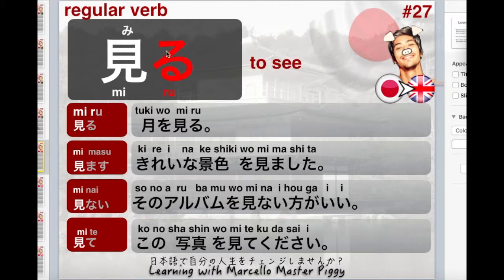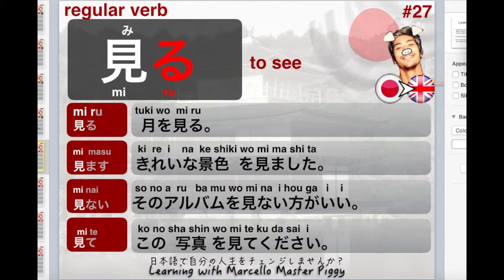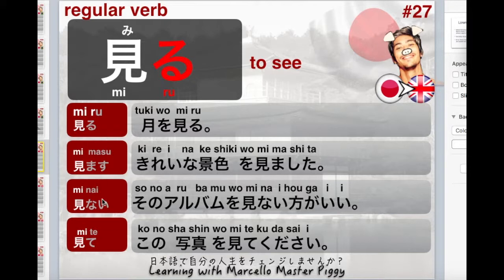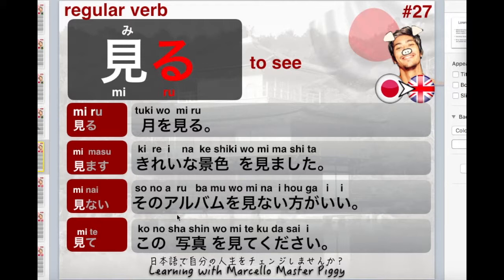Japanese Verb 見る みる MIRU = To Look JAPANESEwithCello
Let's learn the verb MIRU - to see and the four different forms for quickly learn how to make sentences.